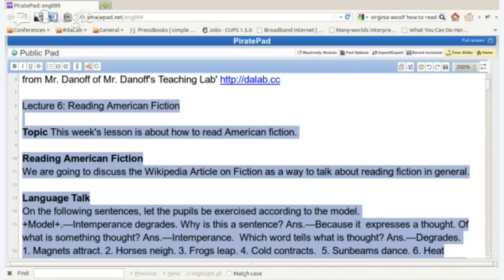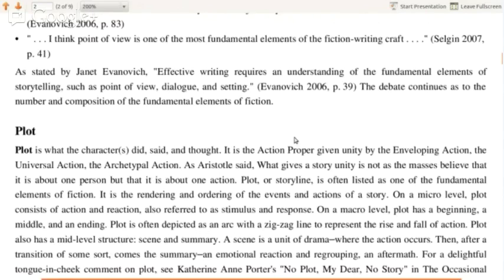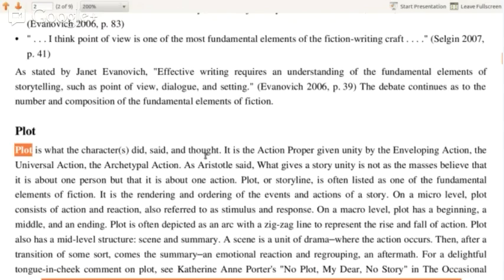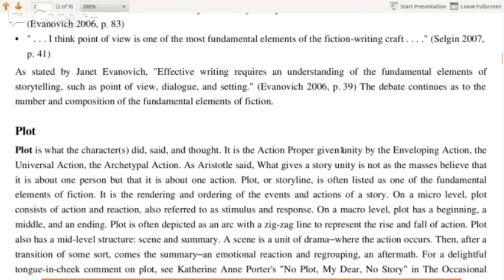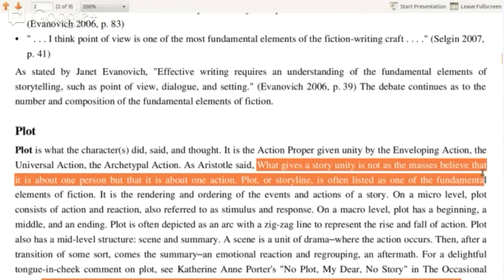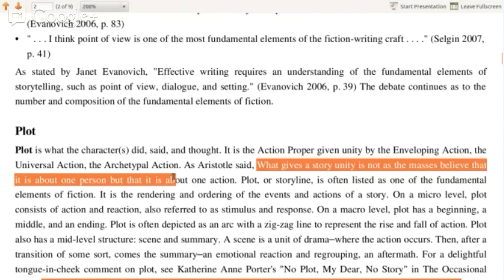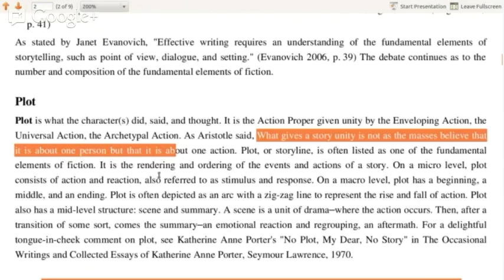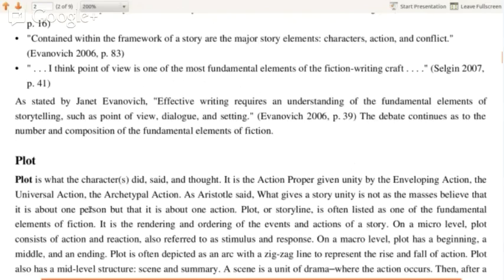ENG 099 Conversational American English (Dec. 2012) Lecture 6: Reading American Fiction